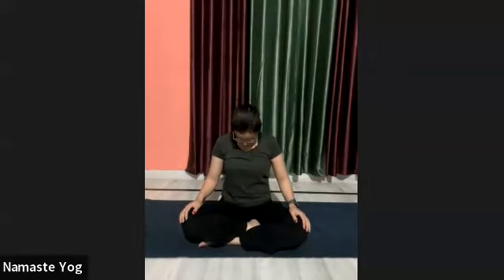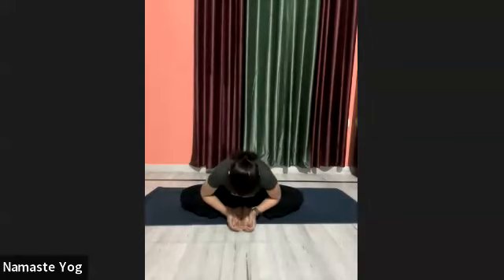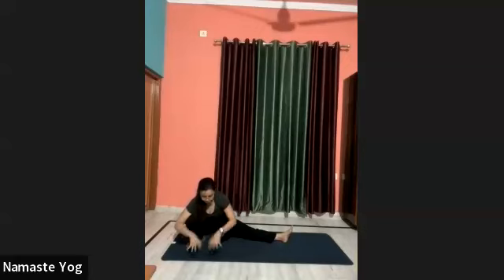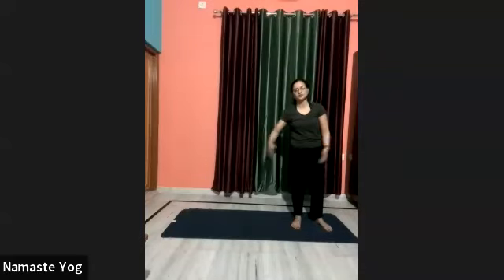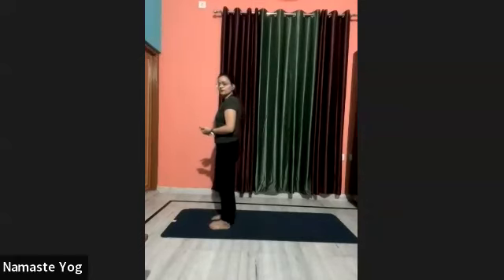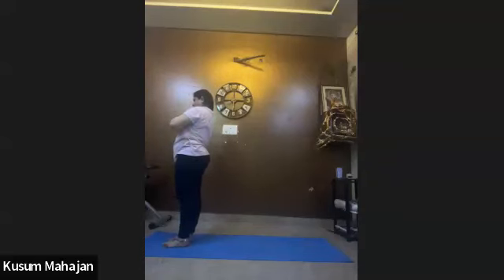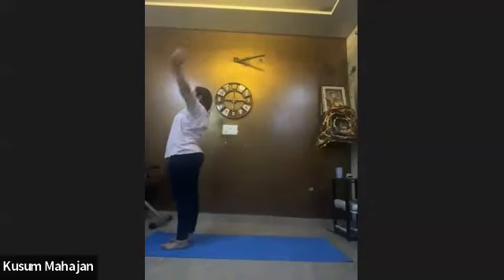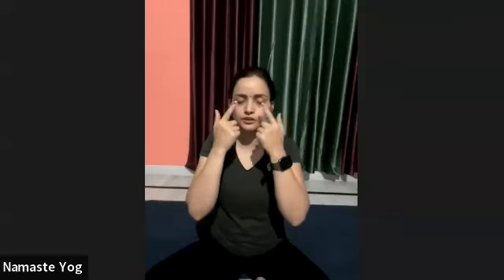Dandasana || Staff Pose || Namasteyog || Online session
Welcome to NAMASTEYOG Online Yoga session, your ultimate destination for a transformative journey towards holistic well-being!
Our YouTube channel is your sanctuary of serenity, where ancient wisdom meets modern life.
 Whether you're a seasoned yogi or a beginner taking your first steps on the mat, NAMASTEYOG is here to guide you on your path to inner peace, physical harmony, and a healthier, happier you.

🌿 Yoga for All Levels
🧠 Mindful Meditation
💪 Strength and Flexibility
🌅 Holistic Wellness
🌄 Morning Rituals and Evening Unwinds
🤝 Community and Support
📅 Regular Updates

✨ Why Choose NAMASTEYOG? ✨
Our channel is dedicated to making yoga and mindfulness practices accessible, enjoyable, and transformative for everyone. We believe in the power of yoga to improve not only physical health but also mental and emotional well-being. At NAMASTEYOG, we're here to guide you every step of the way as you embark on your journey towards a more balanced and harmonious life.

Join us on the mat, and let's flow towards a healthier, happier you together. Namaste! 🙏

NAMASTEYOG